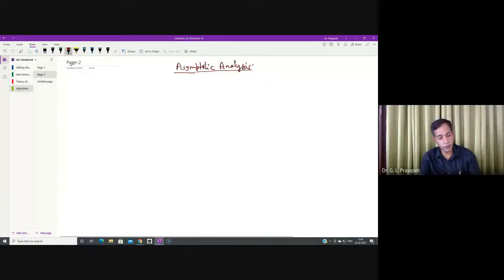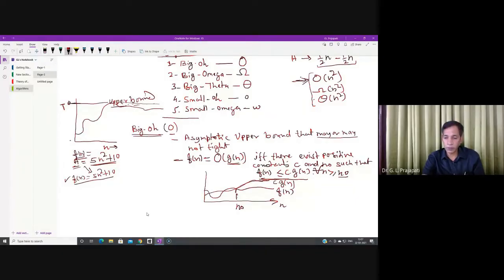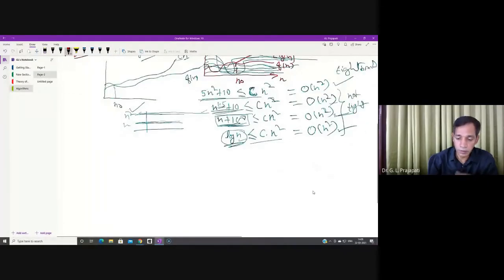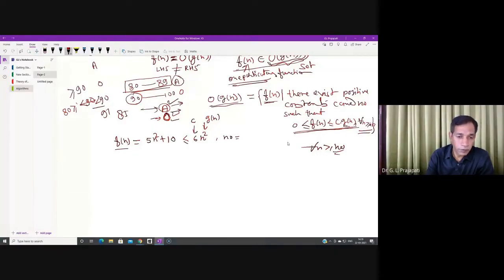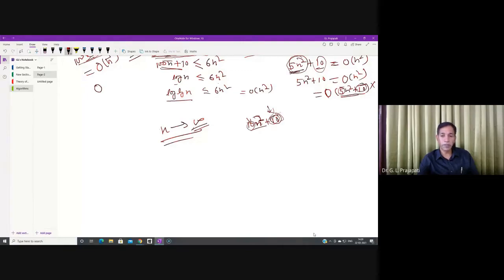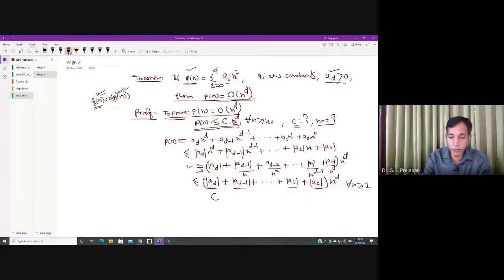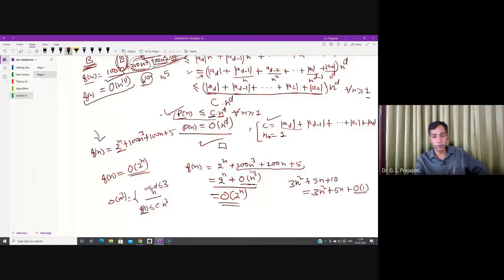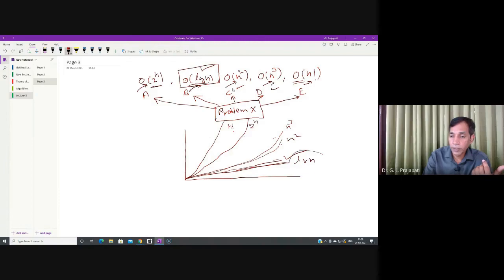Detailed discussion on Big-Oh Notation; Notion of Asymptotic Analysis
Within the asymptotic analysis of algorithms there are several natural queries including, what is the intuition of Big-oh notation?, How to represent the complexity using Big-oh notation?, How to determine which algorithm is asymptotically faster?, what is the notion of constant time and polynomial time?, and Can we use asymptotic notation within expressions? The comprehensive discussion in this lecture is helpful in finding the answers of all such queries and clearing the concepts behind the big-oh notation as well as learning the skills to select asymptotically faster algorithms.

OUTLINE:
0:00 - Notion of Asymptotic Notation
3:50 - Detailed discussion of Big-Oh notation
12:15 - Describing the bounds which is not tight, and some example
43:33 - Theorem for determining the bound of polynomial of degree d
1:1:11 - Can asymptotic notion be used within expression?
1:4:20 - Denoting the complexity of constant time algorithm
1:6:45 - Notion of polynomial time, and final remarks